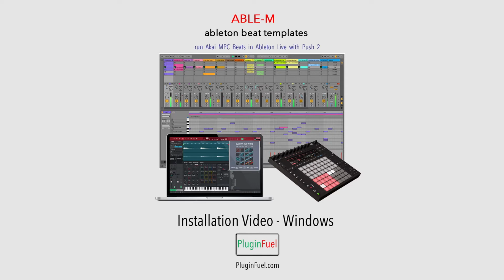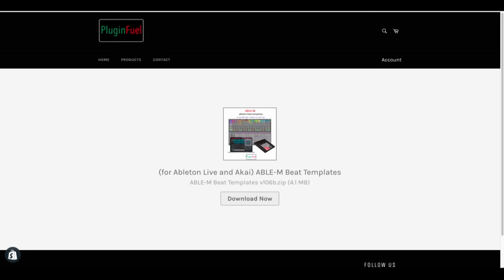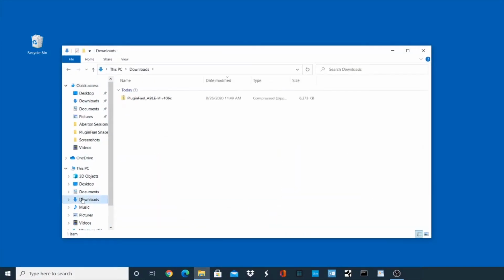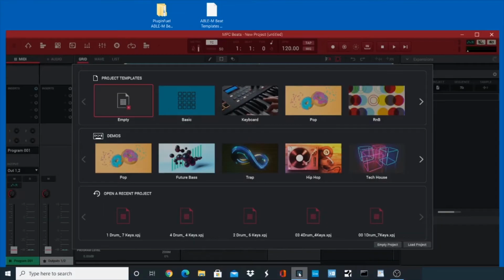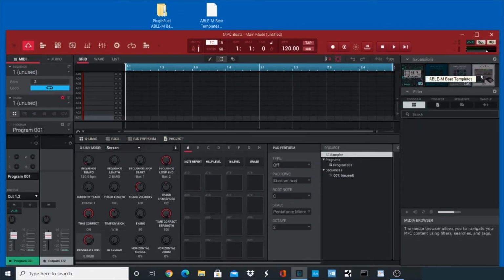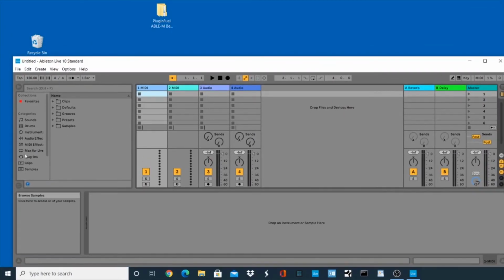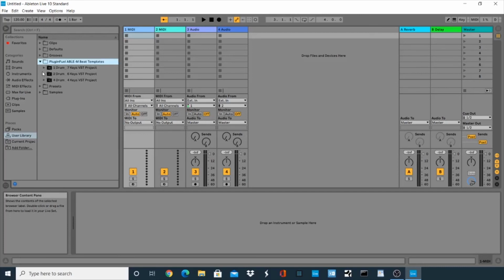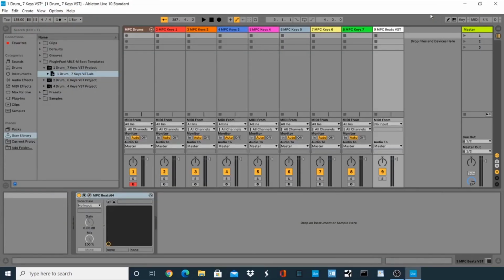PluginFuel ABLE-M Windows Installation Video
The Windows installation Video for PluginFuel's ABLE-M Beat Templates.

Run the free Akai MPC Beats DAW in Ableton Live as a plugin and control it with a Push 2 controller.